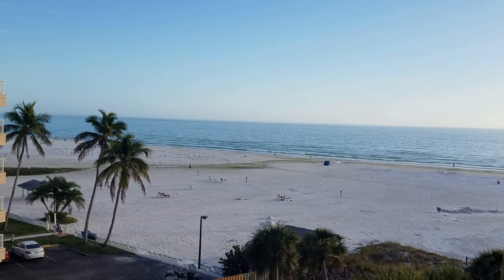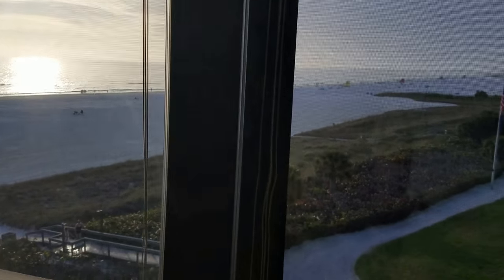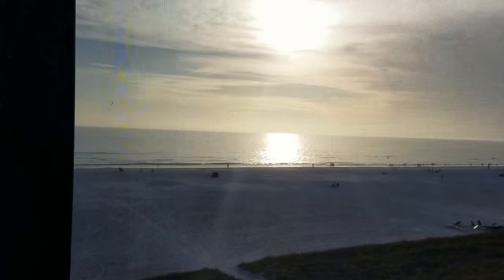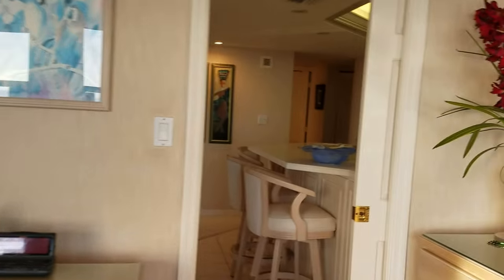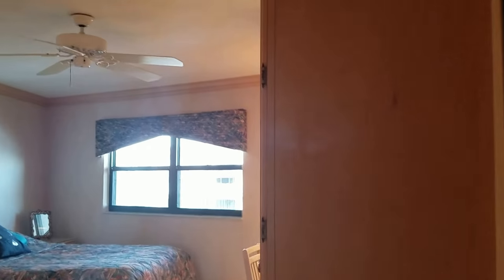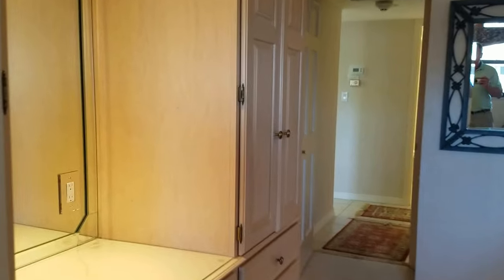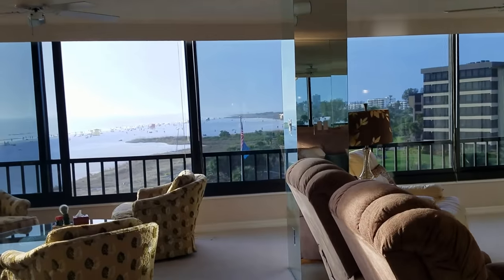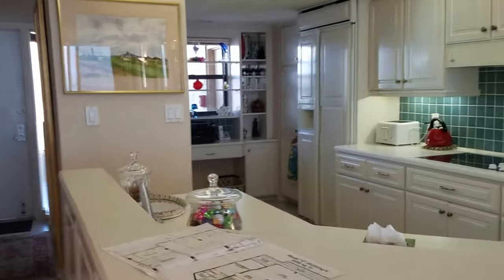Gulf & Bay 5790 MIDNIGHT PASS RD, #501, Siesta Key 1.769MM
GULF & BAY CLUB PH 1
Location: In County
Total Acreage: Pets: No
Minimum Lease Period: 1 Month Max Times per Yr:
Garage/Carport: 1 Car Carport, Assigned Parking, Detached, Guest Parking, Open Parking

Welcome to the world of Gulf & Bay Club. Your new end-unit condominium sits on the 5th floor. Here on the island of Siesta Key, you will have a front row seat with a magnificent panoramic direct Gulf view of the world renowned Crescent Beach. You will enjoy spectacular sunny days -- and in the evenings, you'll definitely want to stroll on this beautiful moonlit beach along the water's edge to savor the ever-changing spectacular sunsets. For the fourth of July, you will have the best seat for Siesta Key fireworks display. Put this condo on the very top of your list of properties when searching for your next home. You will be located in highly sought after Building A, cannot get any closer to the beach. No other condominium on Siesta compares to this beachfront location. Gulf & Bay Club is nestled on 32 acres in the heart of Siesta Key with 850 feet of beautiful powder beach, (3) heated pools, freshwater lagoon, (8) tennis courts, state of the art fitness center with a yoga room, dry saunas, hot tub, racquetball and basketball. You will never want to leave this paradise. Love to play golf or tennis? There is organized seasonal golf and tennis for men and women. Come enjoy the flavor of Siesta Key Village with its island hospitality, quaint shops, and excellent restaurants. Gulf & Bay boasts understated elegance, peacefulness, and a grand lifestyle. Come see for yourself why Siesta Key Beach is rated #1 in the country.